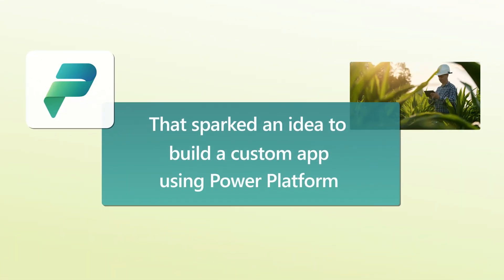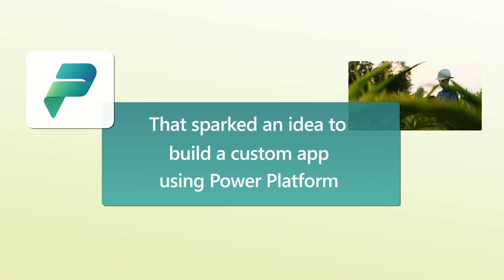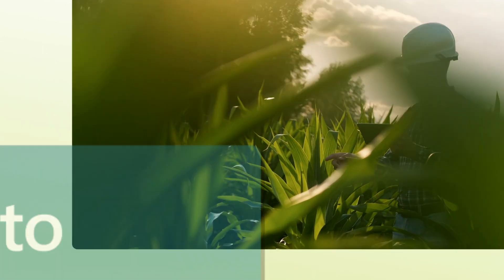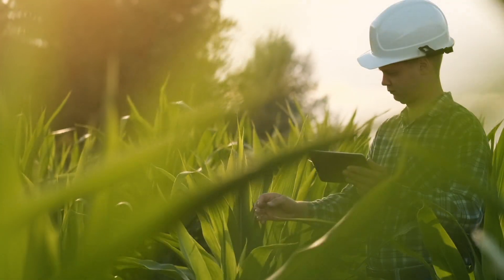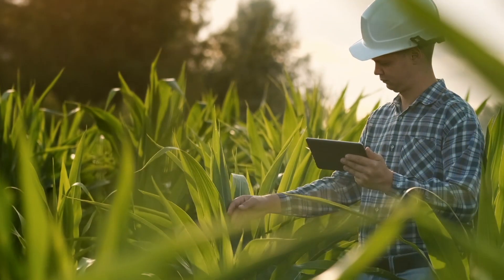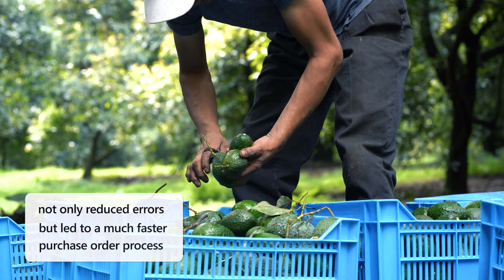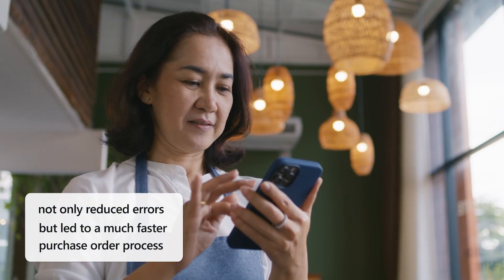Avocados From Mexico use Power Platform to streamline its purchase order process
Avocados From Mexico is a non-profit marketing organization which supports importers and distributors of Mexican avocados across the US.

The company used Power Platform to create a customized app to help streamline purchase order processing with integration to their SAP ByDesign system. To find out more, read the full story below: